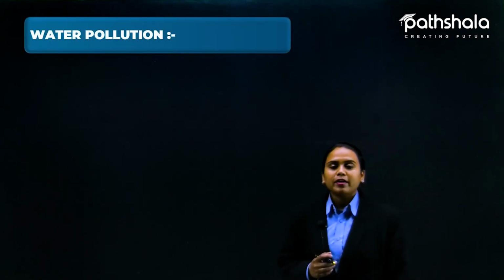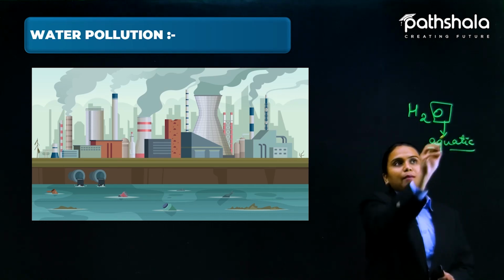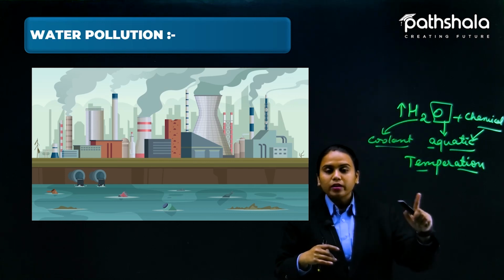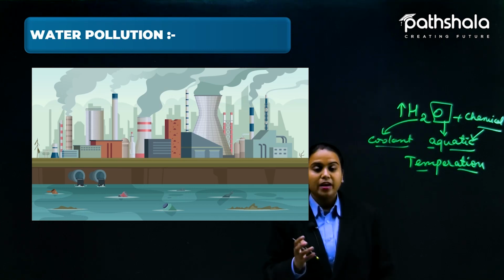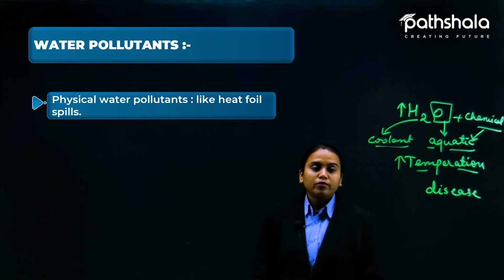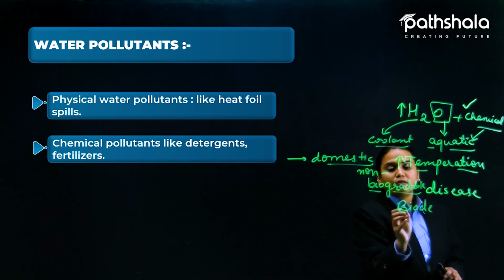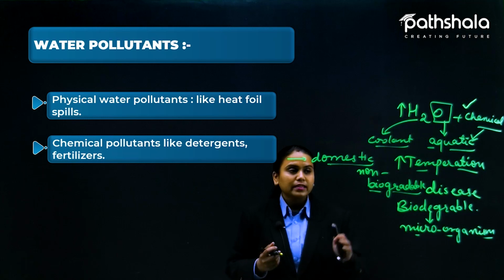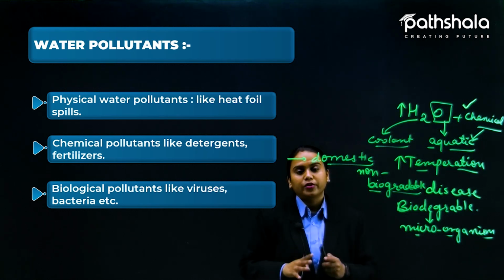WATER POLLUTION | CH-14 NATURAL RESOURCES | Physics | Class 9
Std : 9
Subject : Physics
Chapter : CH-14 NATURAL RESOURCES
Topic Name : WATER POLLUTION